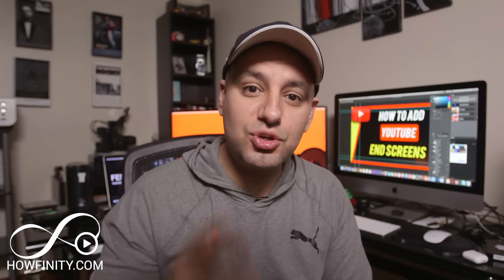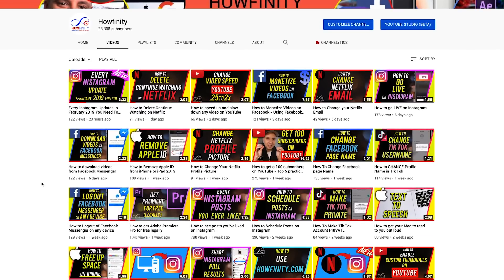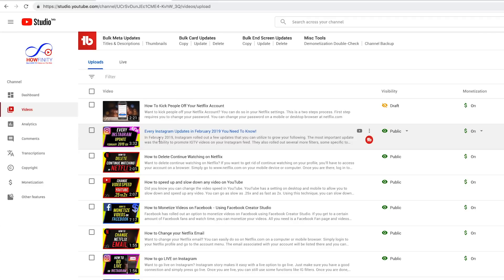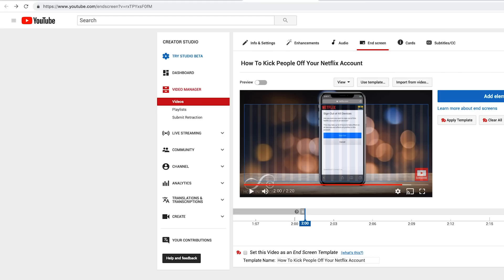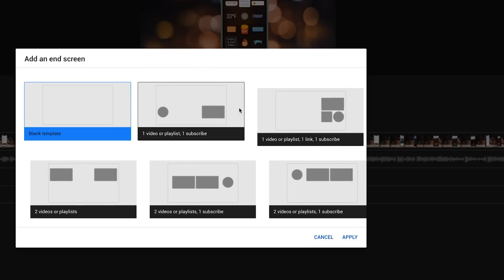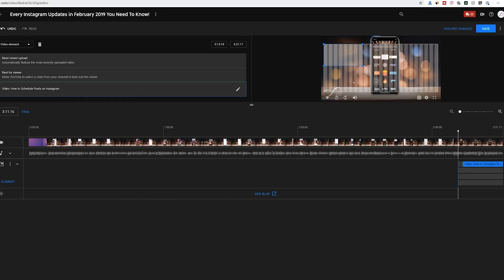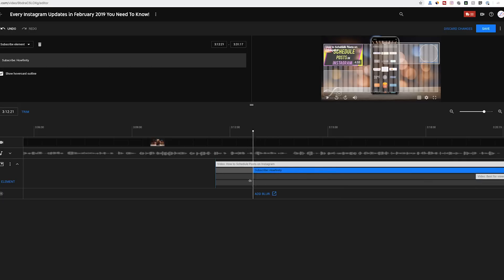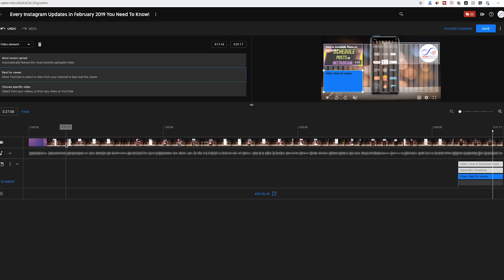How To Add End Screen To YouTube Videos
Are you adding YouTube End Card or end screens to all your YouTube videos? If not, you are missing out on a lot of potential views.

In 2019, the YouTube studio changed, and adding end screens changed with it.  In order to add end screens to your YouTube videos, you have to use the YouTube editor.  In this video, I'll show you how to do that and the best way to optimize your end screens or end cards for clicks.